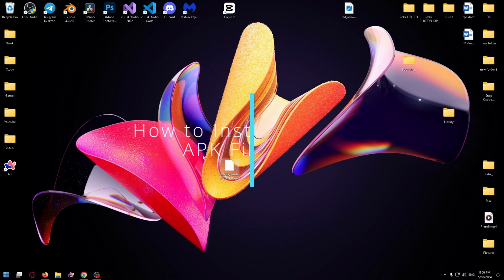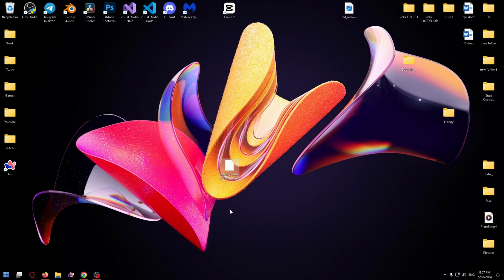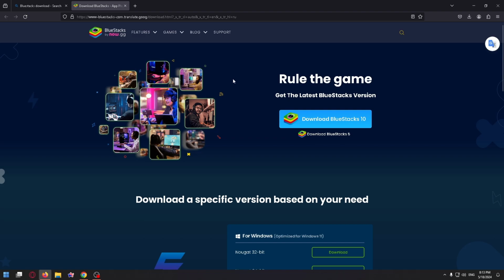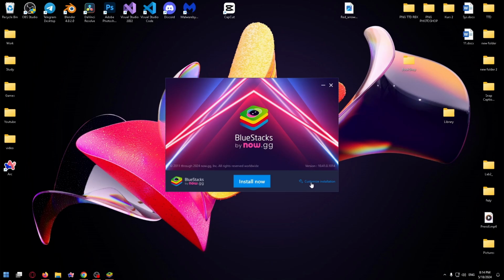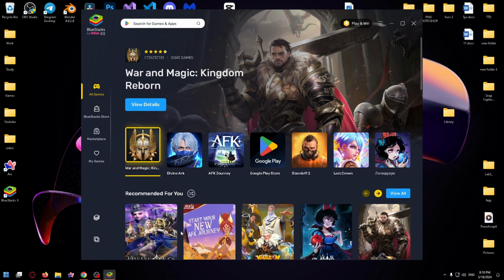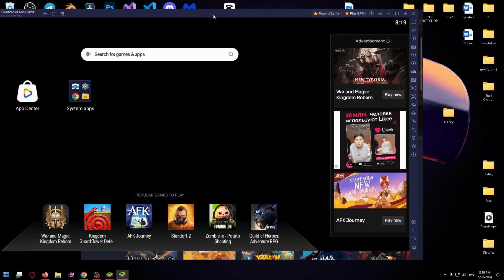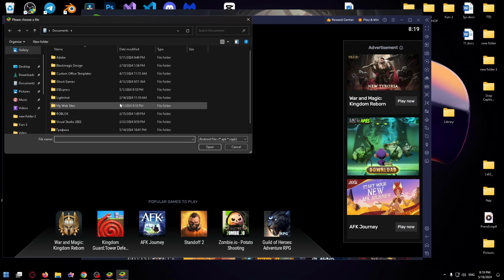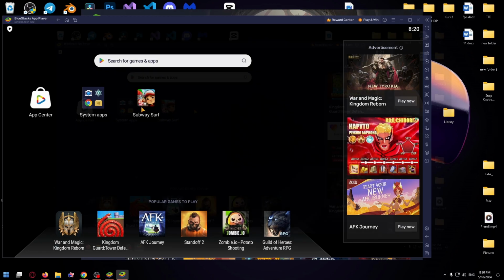How To Install APK Files On Pc